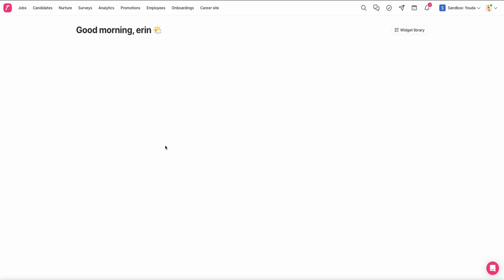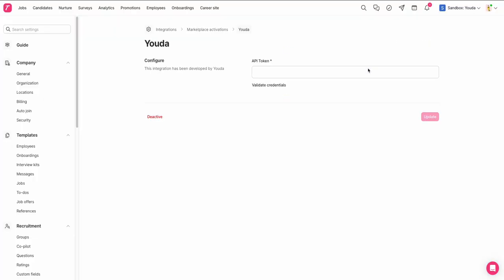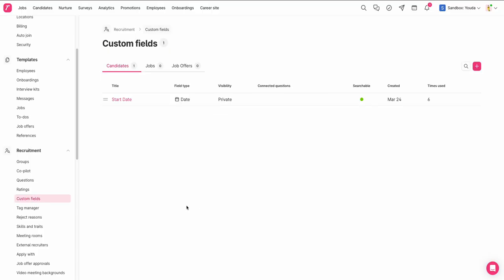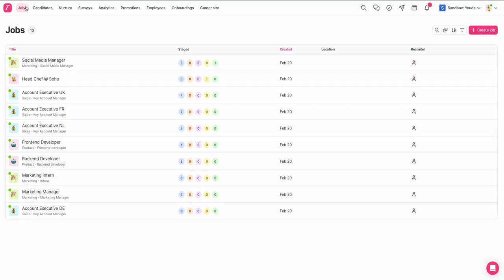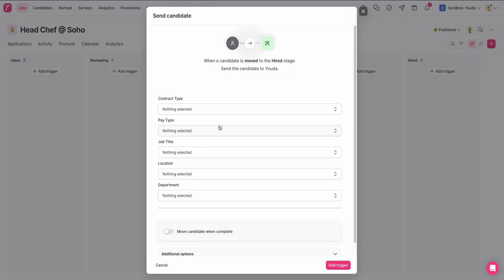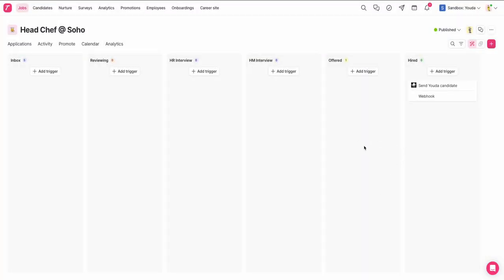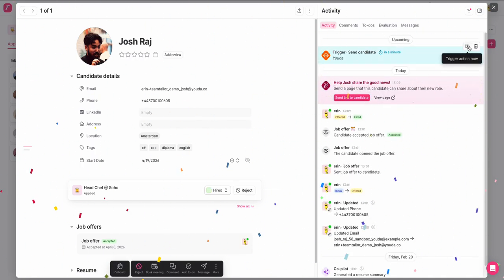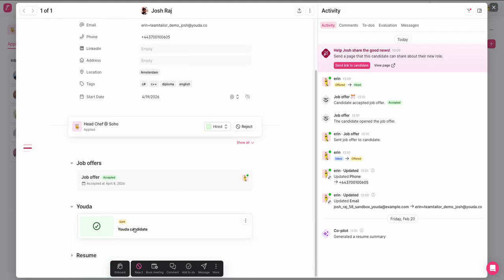How to integrate Youda & Teamtailor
Walkthrough guide for how to configure Youda with Teamtailor